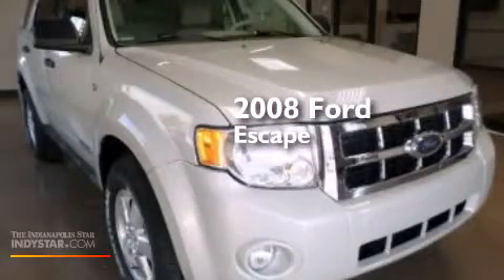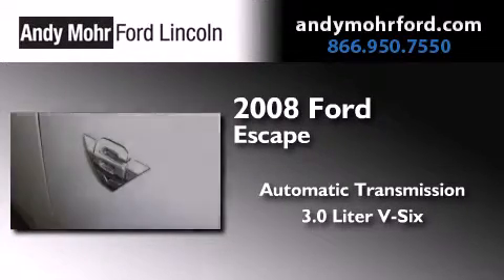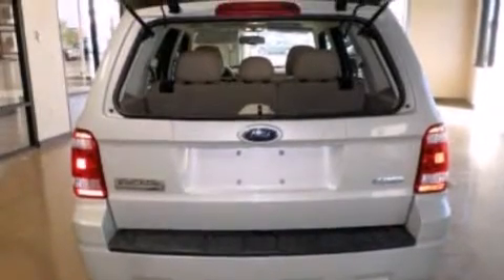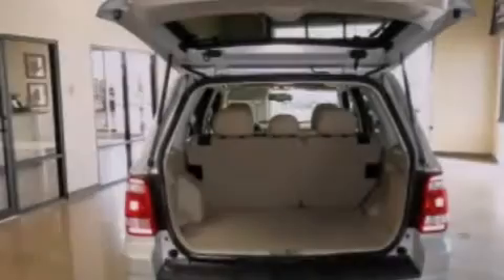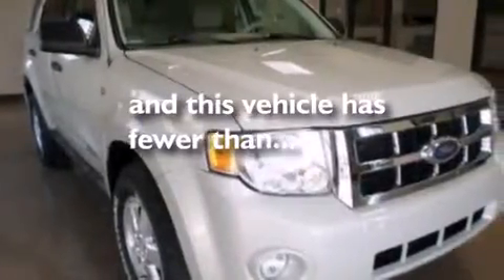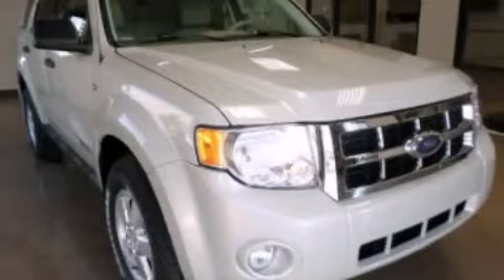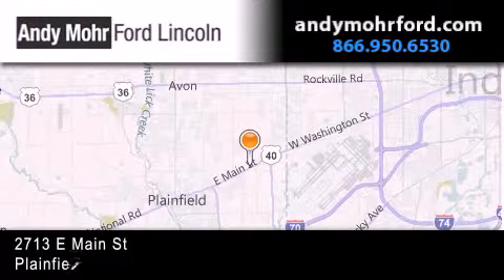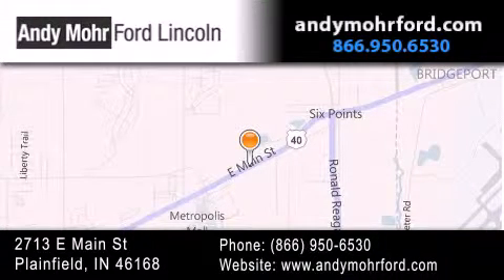2008 Ford Escape Plainfield IN 46168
We've been honored to serve the Plainfield IN area , we promise that your experience at our dealership will exceed your expectations ! Year : 2008 Make : Ford Model : Escape Engine : 3.0L V6 24V MPFI DOHC Trans . : 4-Speed Automatic Exterior : Light Sage Metallic Miles : 71,984 Interior : Camel Stock : T18331A Andy Mohr Ford Lincoln 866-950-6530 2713 E. Main Street Plainfield , IN 46168